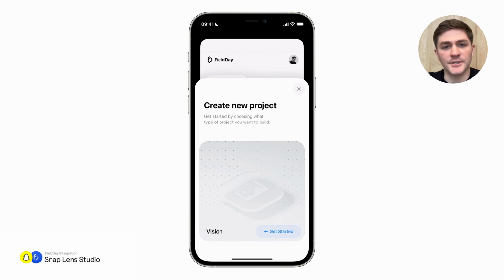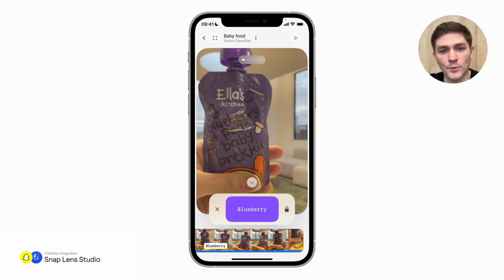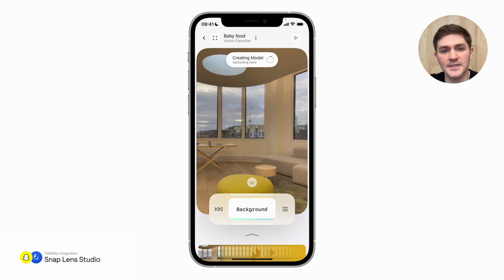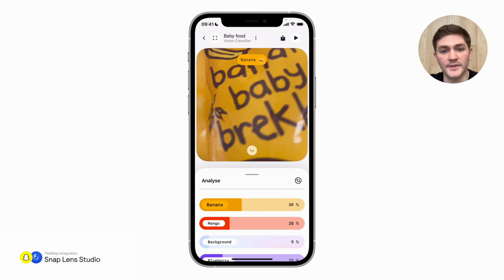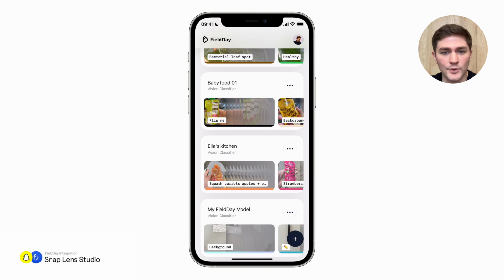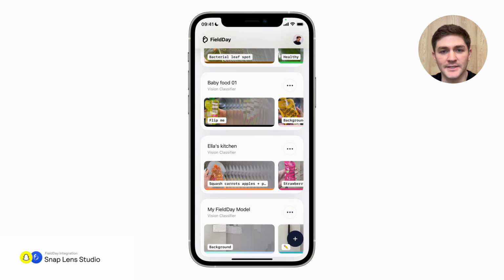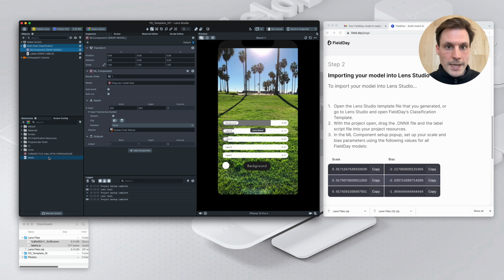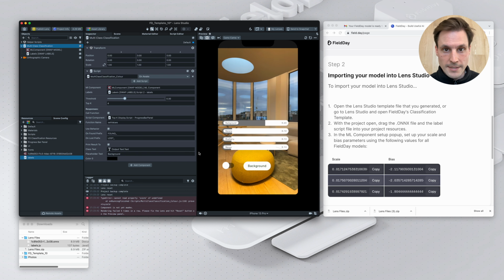Build a model with FieldDay and use it in Snap Lens Studio.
A quick run through the process of creating a model with three different products of a baby food brand and how to export it for Lens Studio. With an intro to how to set-up your ML models in Snap to start using them as filter triggers.

00:00  - Setting up a FieldDay project
00:55 - Start Collecting data
02:16 - Data drawer & datapoints
02:55 - Model running in real time
05:19 - Exporting your model
05:40 - Importing your model inside a Lens Studio project